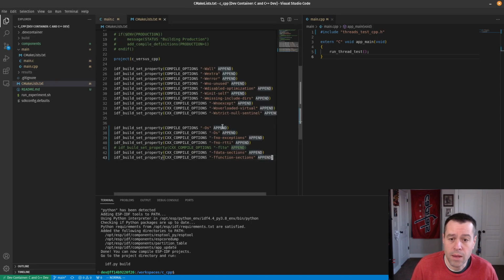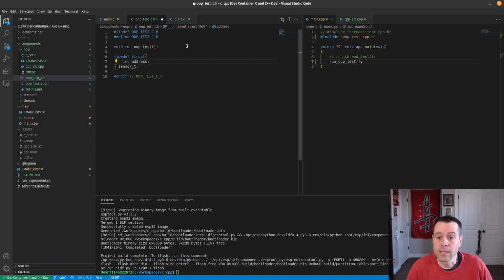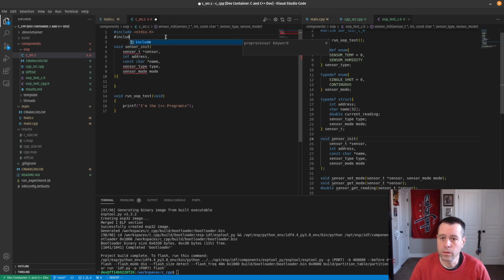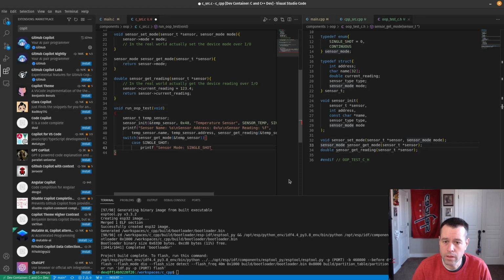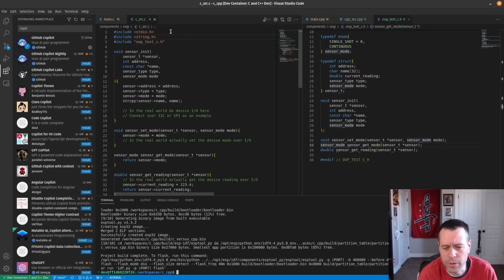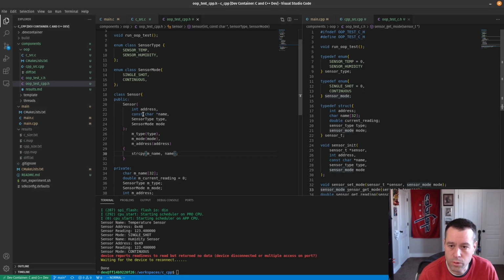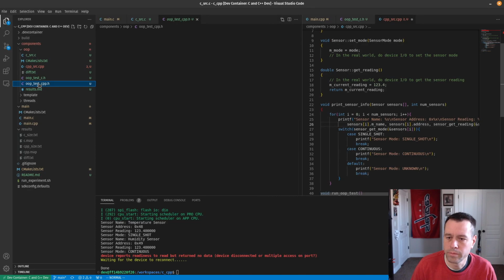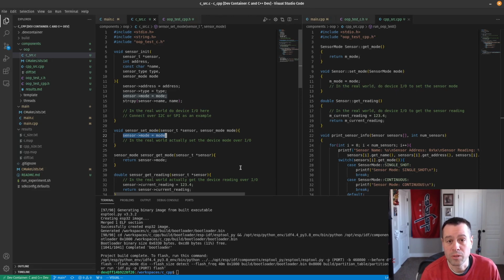C vs C++: Object Oriented Programming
This is a series I started to compare C and C++ when it comes to writing embedded firmware for the ESP32 line of devices from Espressif. I compare things like DRAM and Flash usages and hope to eventually get to a point where I can compare performance and runtime memory usage.

In this video I compare a simple object oriented programming example and the results really surprised me with the C++ version coming in slightly SMALLER than the C binary.